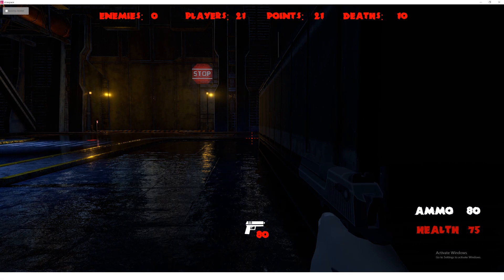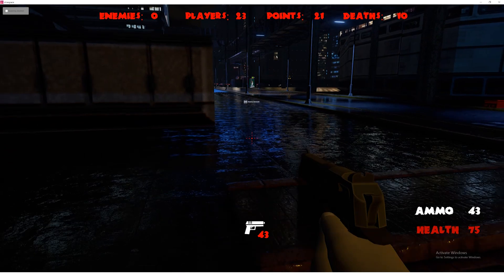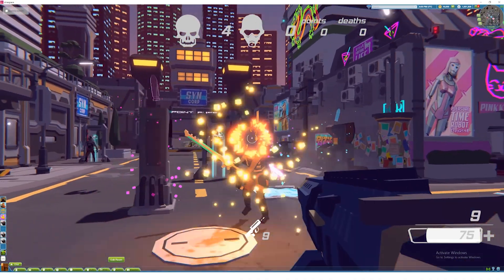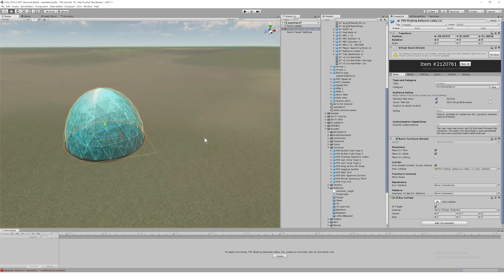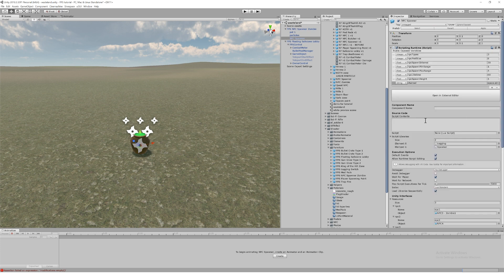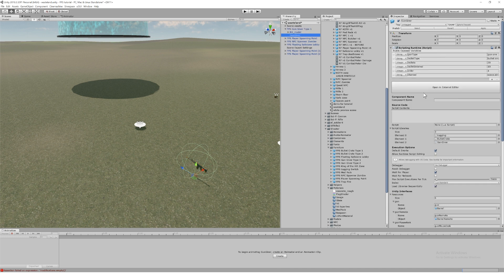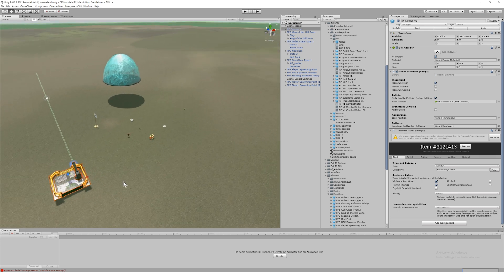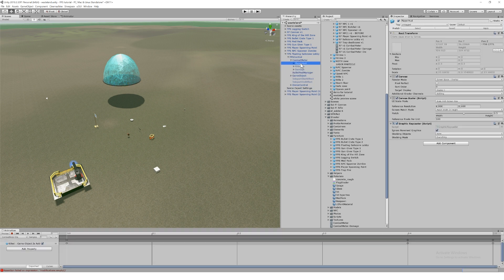3 Introducing the free MMO/FPS (PVP/PVE) template project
This video provides an overview of the FPS system and how its core components can be used to build an FPS in such a way that developers can give players a huge range of options for building, customizing and sharing their own unique playable maps.

Sinespace is a Massively Multi Creator world.

Need help/feedback on your creations join our creator community on discord